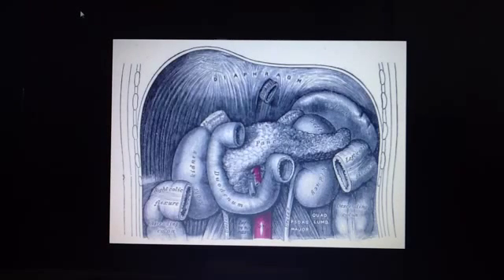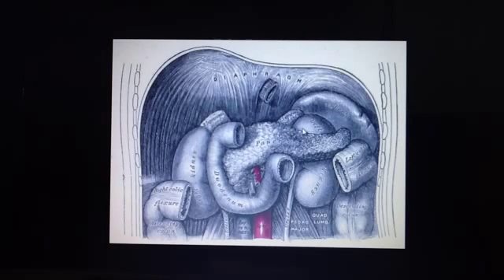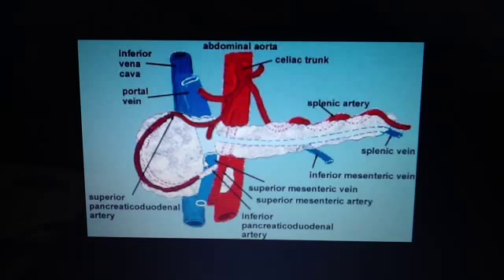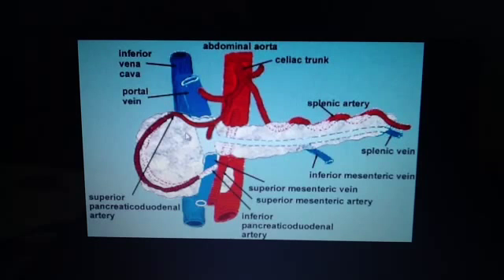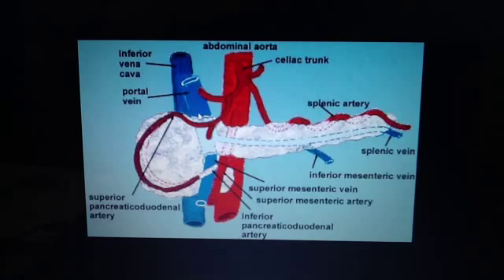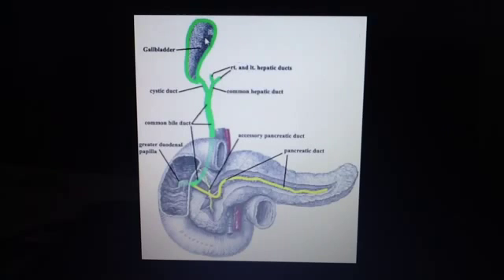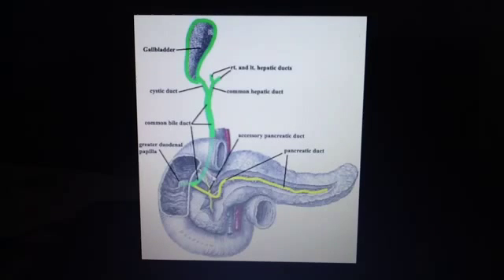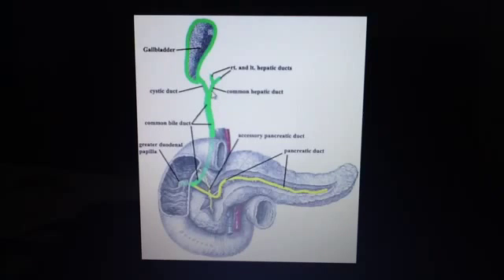Pancreas - pancreatic duct, bile duct, superior mesenteric vessels